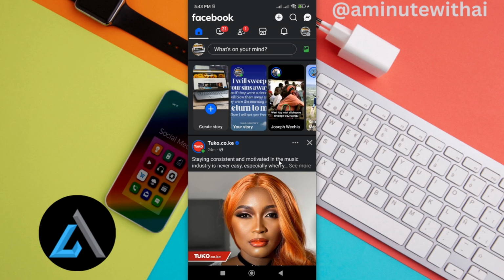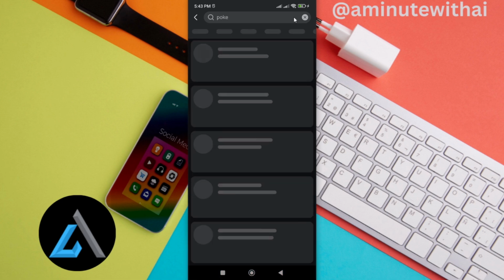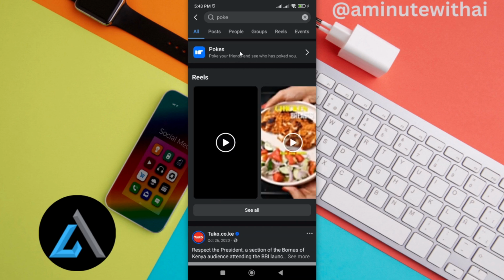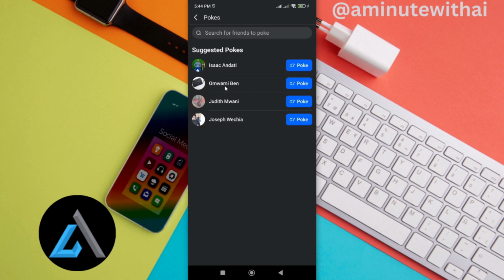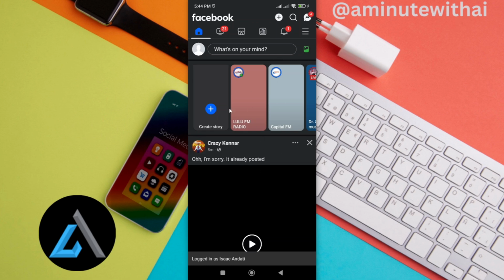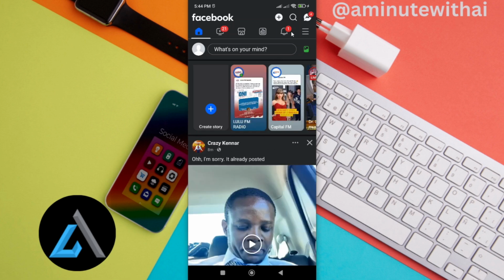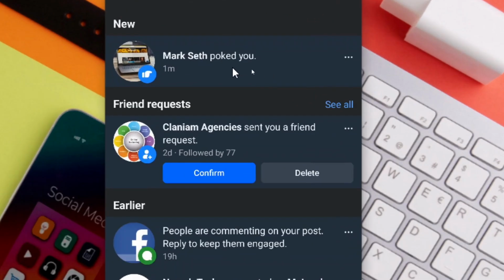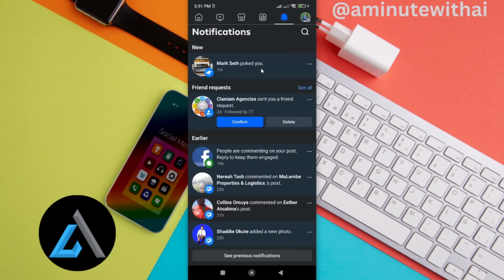How To Poke Someone On Facebook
Remember the classic Facebook poke? It’s still around! In this quick tutorial, learn how to poke your friends on Facebook using the latest version of the app or website.

✅ What you’ll learn:

* What the poke feature is
* How to find and use the poke option
* Fun ways to interact with friends using pokes

📲 Bring back a bit of Facebook nostalgia with a simple poke!